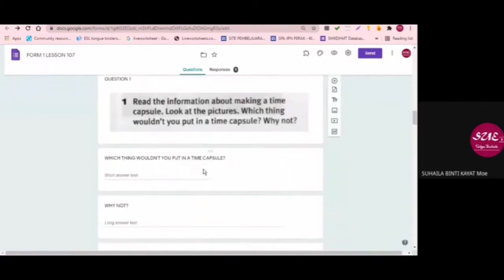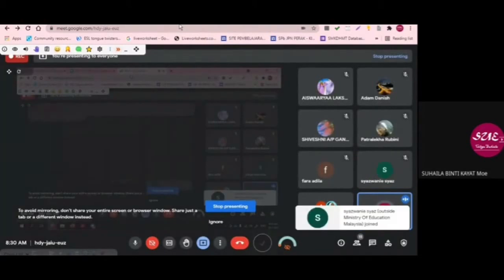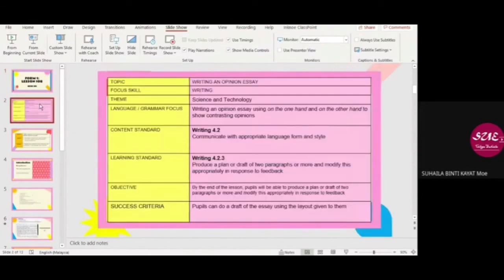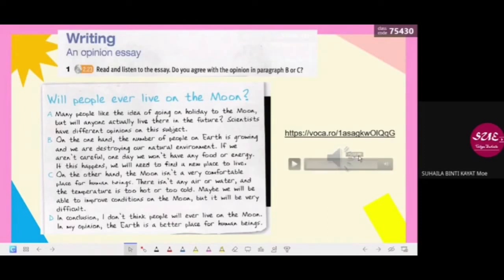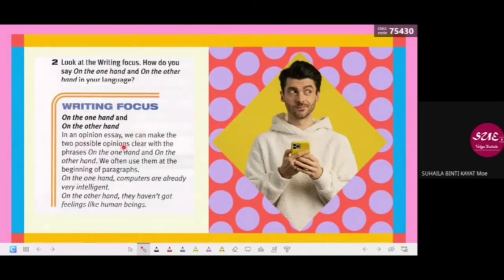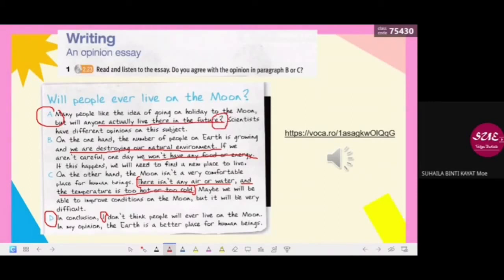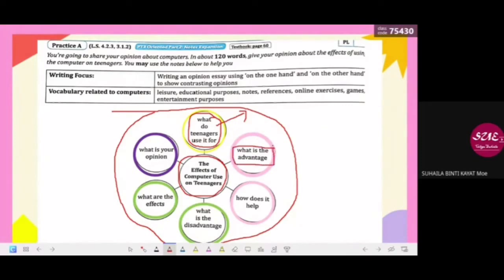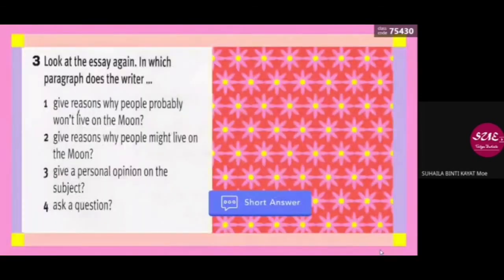FORM 1:LESSON 108 WRITING